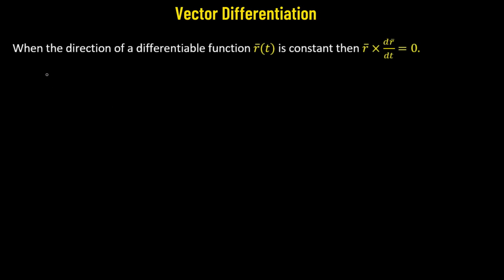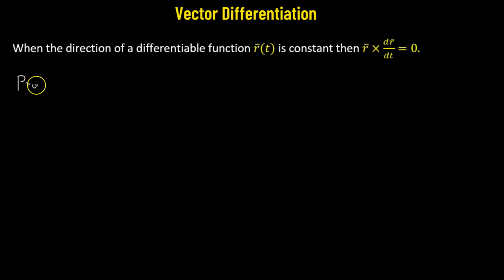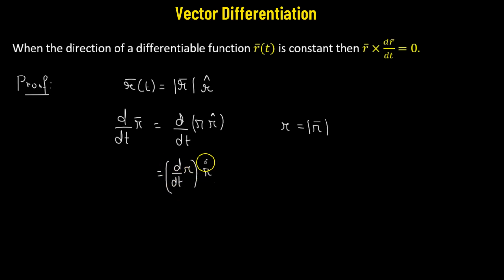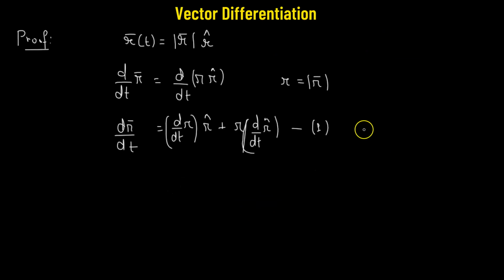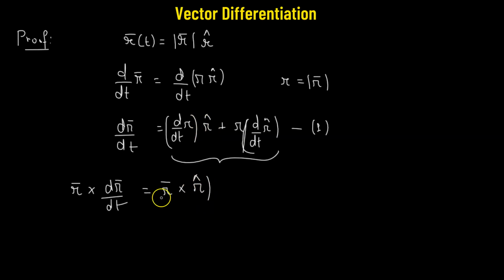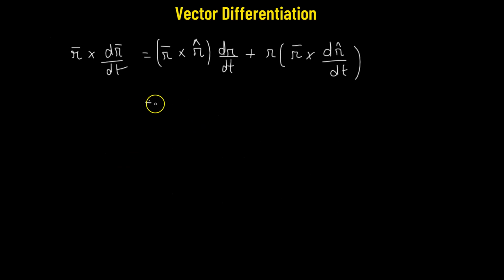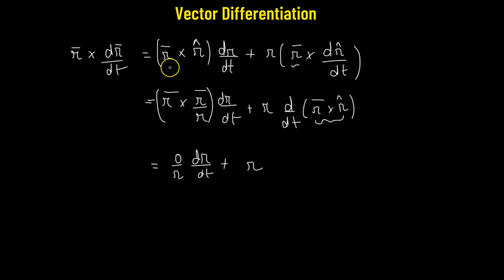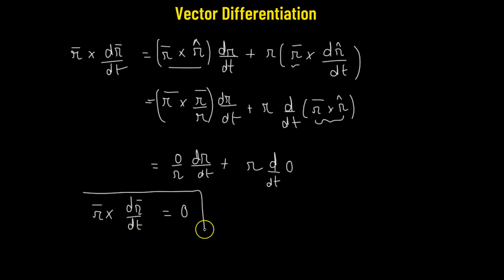2.18 | Vector Calculus | Problem On Vector Differentiation